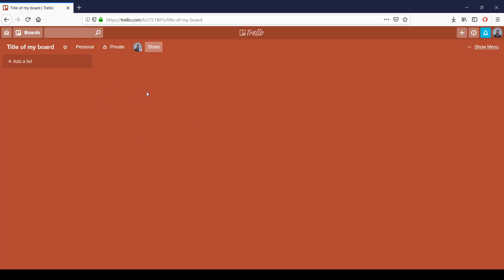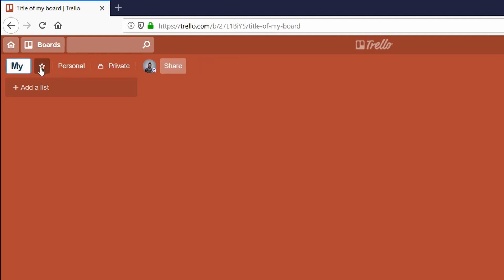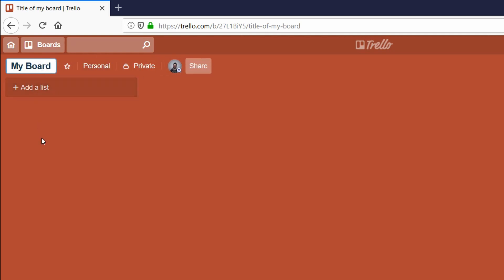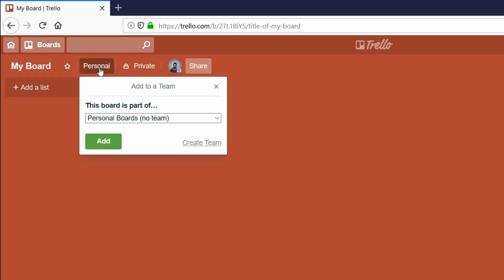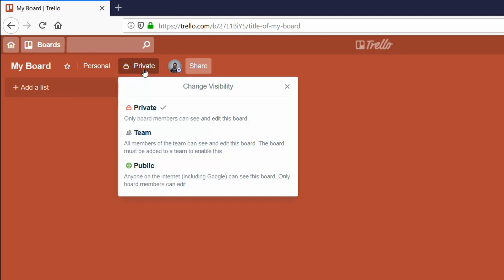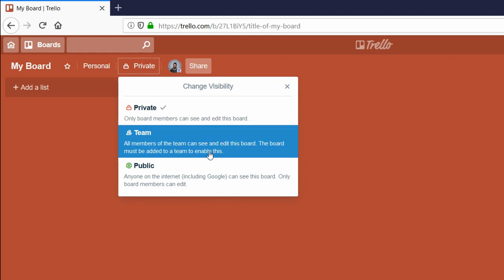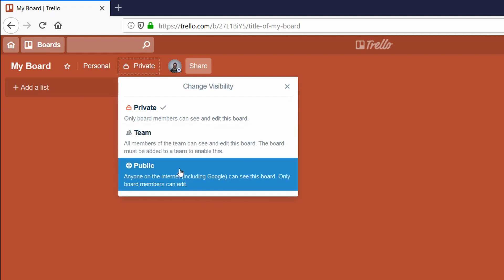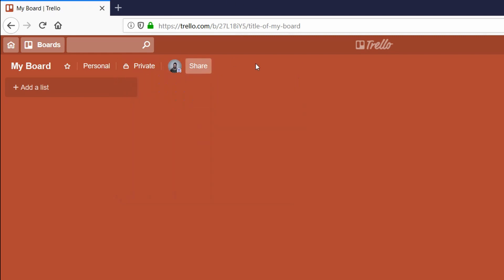Trello: Labels top of board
At the top of your board screen, we have four labels. Let’s start with the first one which is...

“Trello is 𝐚 𝐜𝐨𝐥𝐥𝐚𝐛𝐨𝐫𝐚𝐭𝐢𝐨𝐧 𝐭𝐨𝐨𝐥 that 𝐨𝐫𝐠𝐚𝐧𝐢𝐳𝐞𝐬 𝐲𝐨𝐮𝐫 𝐩𝐫𝐨𝐣𝐞𝐜𝐭𝐬 into boards. In one glance, Trello tells you what's being worked on, who's working on what, and where something is in a process.
Imagine a white board, filled with lists of sticky notes, with each note as a task for you and your team. Now imagine that each of those sticky notes has photos, attachments from other data sources like BitBucket or Salesforce, documents, and a place to comment and collaborate with your teammates. Now imagine that you can take that whiteboard anywhere you go on your smartphone, and can access it from any computer through the web. That's Trello!”